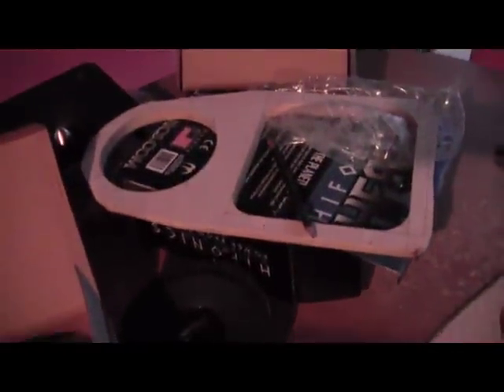American bass and Hifonics fiberglass door panel build update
YOU HAVE TOO SEE THIS NEW VID UP NOW
just doing a quick build update for the door panels with the american bass sq6 and the hifonics 8 inch triton
promo song by 1st initial: swangin